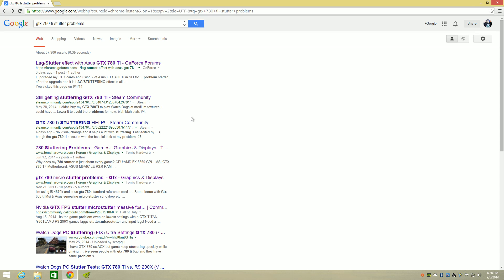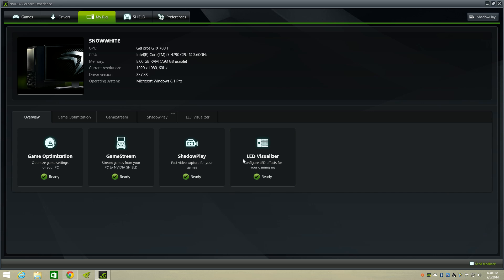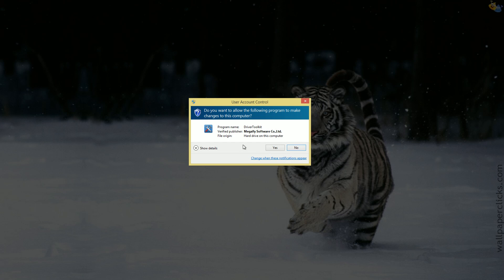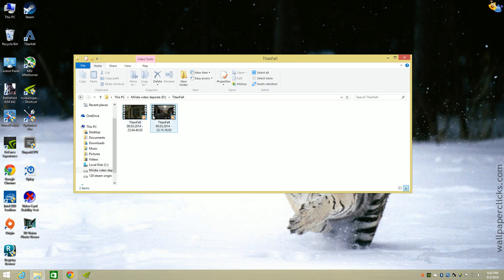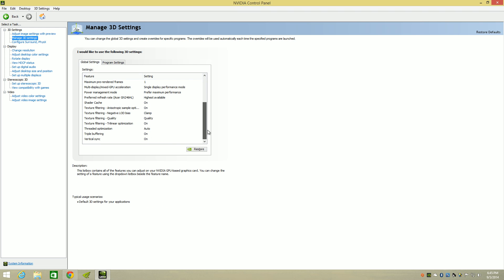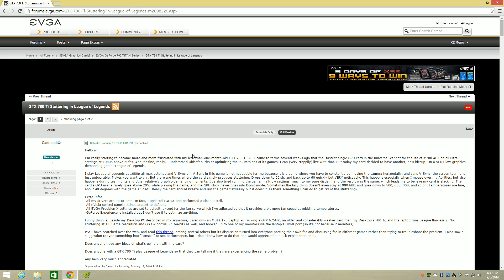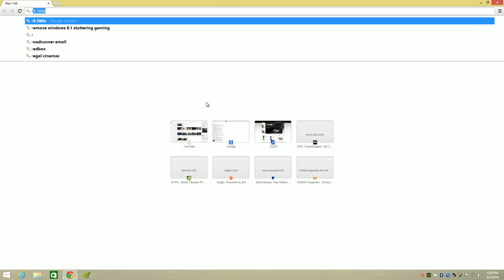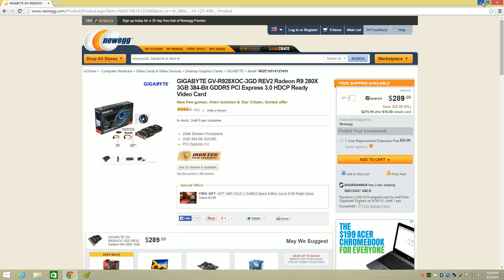MICRO STUTTER BEGINS #1 GTX 780 Ti BAD NVIDIA DRIVERS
PLEASE READ! IF U HAVE ANY HELP LET ME KNOW

THERE IS NO FIX FOR MICROSTUTTERING PROBLEM GTX 780 TI
i have done everything i could, updated my bios
optimize my ssds and hdd

DOWNGRADED MY DRIVERS, NOTHING WORKS!